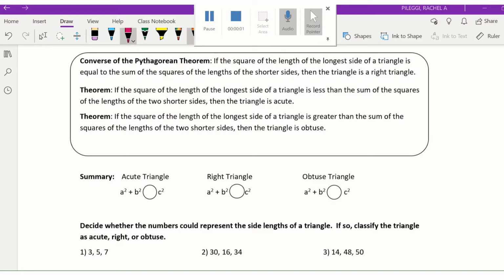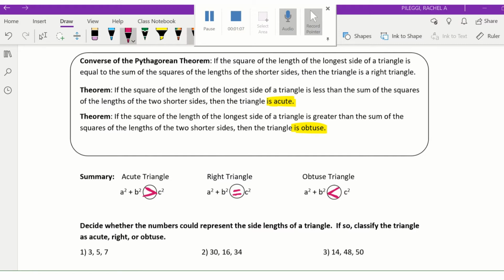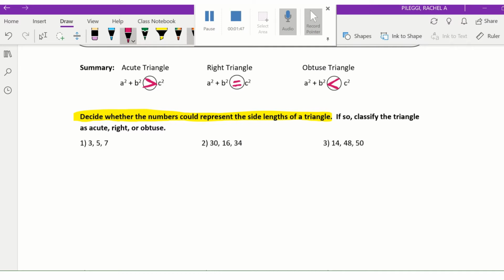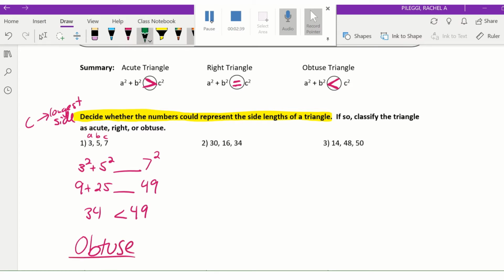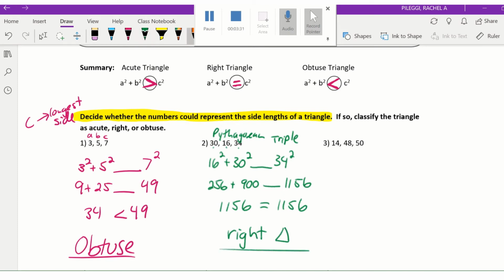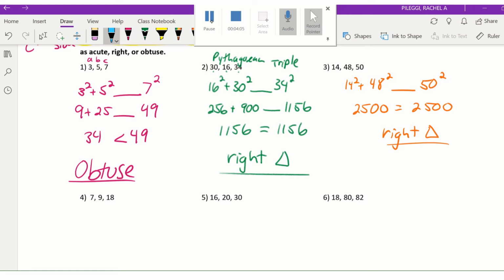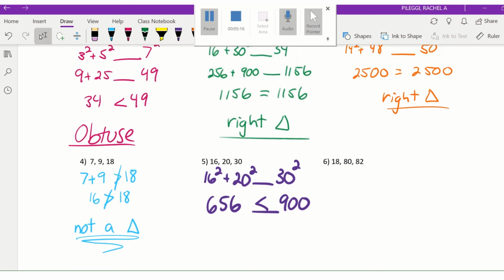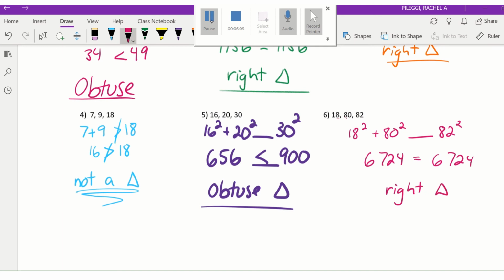9.2 - 9.3 notes part 2 - Converse to the Pythagorean Theorem